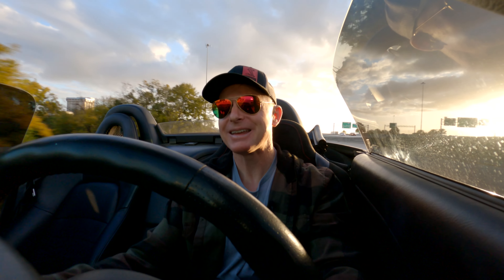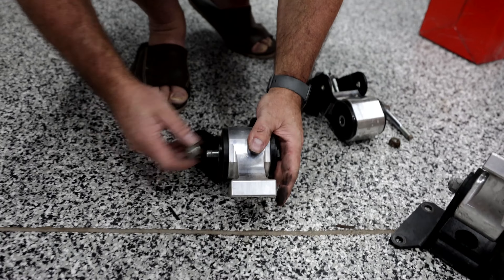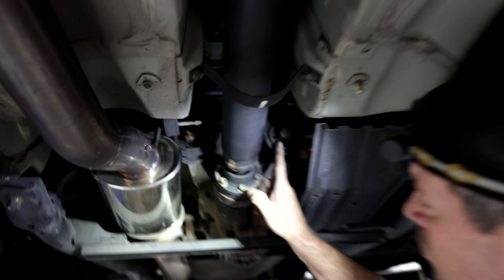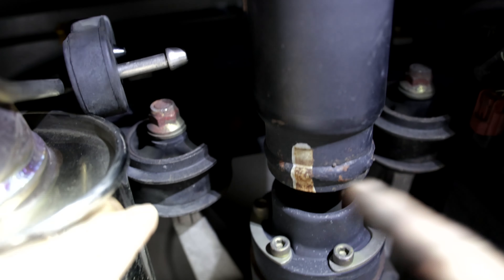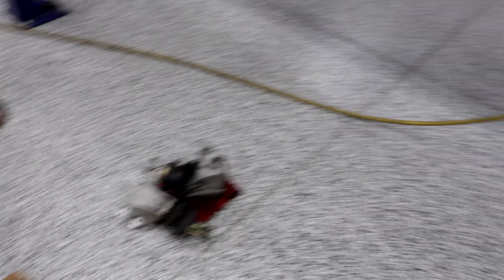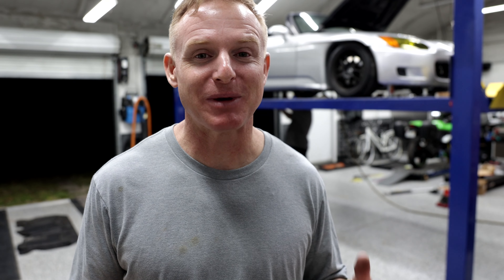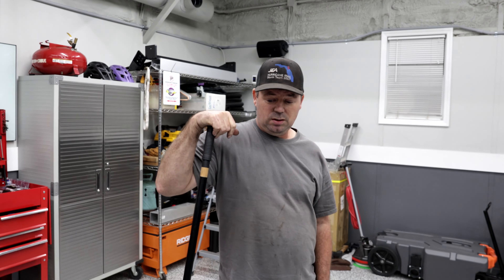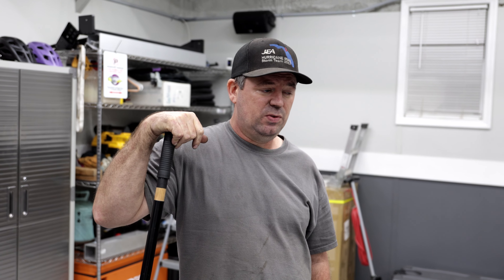Do motor Mounts ruin a car? Honda S2000 HASPORT//INNOVATIVE MOUNTS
Typically mods like this are reserved for TRACK ONLY builds, but what if you put them on a street car?

Use Code JASONANDREWS